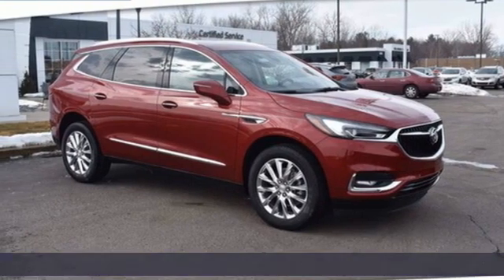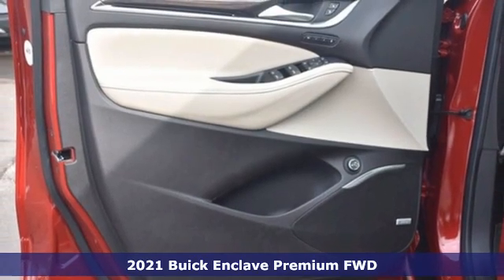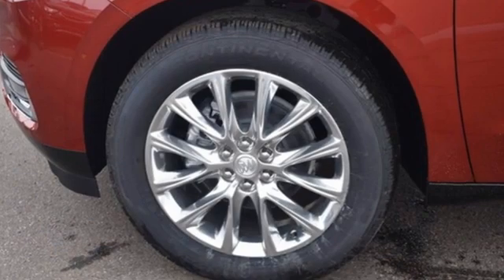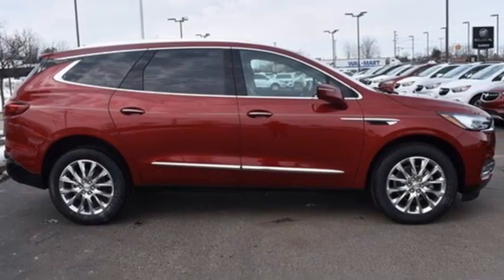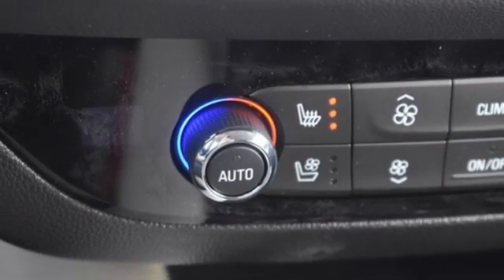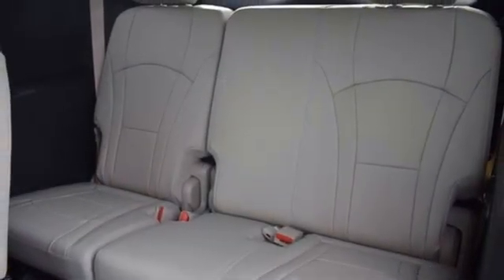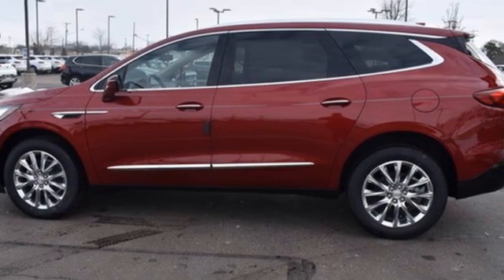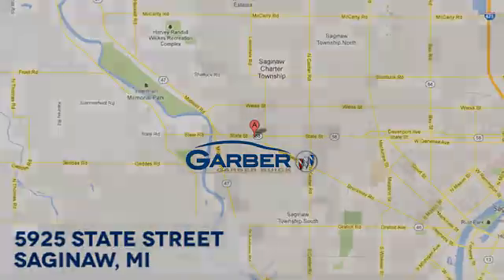New 2021 Buick Enclave Saginaw MI Bay City, MI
Year: 2021
Make: Buick
Model: Enclave
Trim: Premium
Engine: Gas V6 3.6L/
Transmission: 9-Speed Automatic
Color: Red Quartz Tintcoat
Interior: Shale with Ebony interior accents
Stock #: MJ166961
VIN: 5GAERCKW6MJ166961
Features the Premium package and the Gas V6 3.6L/ Engine. Forward collision alert BOSE sound system lane change alert rear cross traffic alert leather seats Leather wrapped steering wheel QuietTuning technology heated and cooled seats remote start backup camera and rear park assist. *Internet price may require GMS eligibility and may include rebates. All prices specifications and availability subject to change without notice. Contact dealer for most current information. Although we attempt to keep our inventory current we cannot guarantee that this vehicle and all others will still be available for sale. The advertised price does not include sales tax vehicle registration fees finance charges documentation charges and any other fees required by law. Internet price does not include dealer installed options. PRICING MAY INCLUDE GM EMPLOYEE PRICING LESS ANY COMPATIBLE REBATES (CONQUEST LOYALTY LEASE LOYALTY SELECT MODELTRADE ASSISTANCE FARM BUREAU SELECT MARKET PRIVATE OFFERS CREDIT CARD OFFERS ETC). Please contact the dealer for latest pricing. Pricing subject to change without notice to correct errors or omissions. FREE OIL CHANGES &amp; TIRE ROTATIONS FOR A YEAR AT GARBER BUICK

Address:
5925 State Street